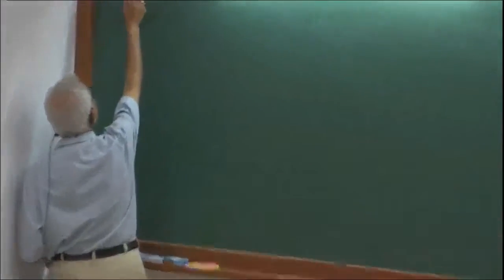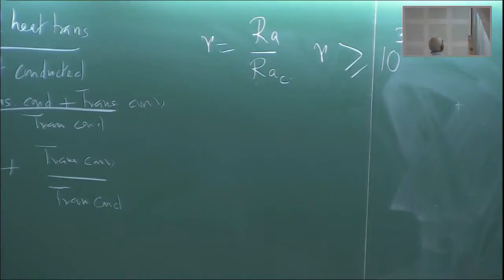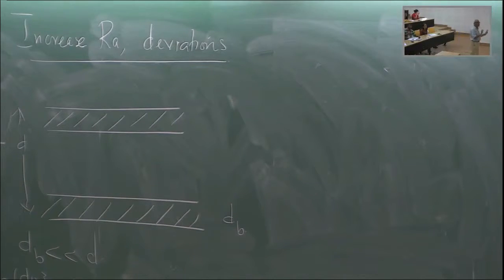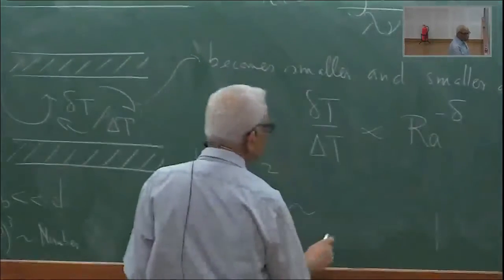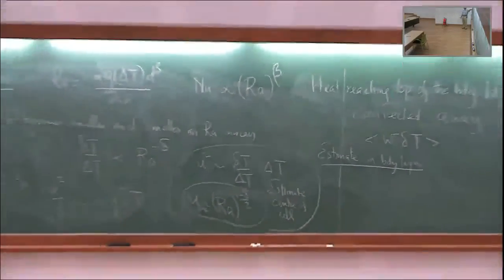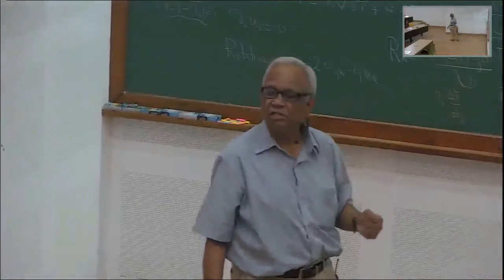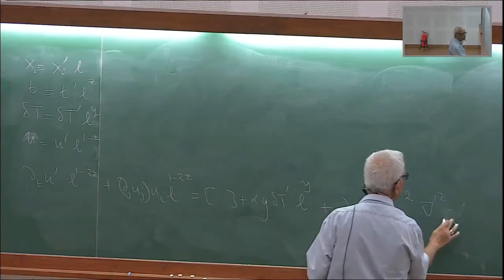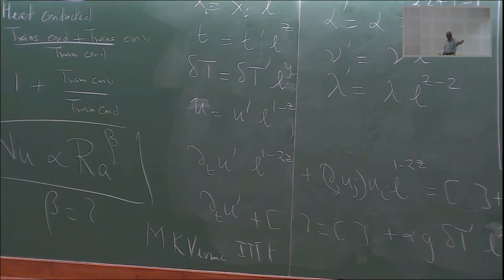Introduction to Turbulence by Jayanta K. Bhattacharjee (Part 4)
This two month long program will consist of the following activities:

23 May - 04 June: Two-week preparatory summer school. Details of lecturers and topics are given below.
23 May - 23 July: Two-month summer research program. A few selected fellows will get a chance to work on a project mentored by an expert in mathematical modeling of geophysical phenomena.
18 - 23 July: One-week discussion meeting. The fellows will present their work during the summer, along with talks by other researchers. Considerable time will be reserved for discussions.

0:00:00 TATA INSTITUTE OF FUNDAMENTAL RESEARCH
0:00:04 We especially encourage carly graduate students, pounders and early